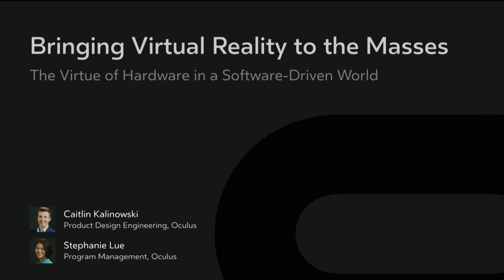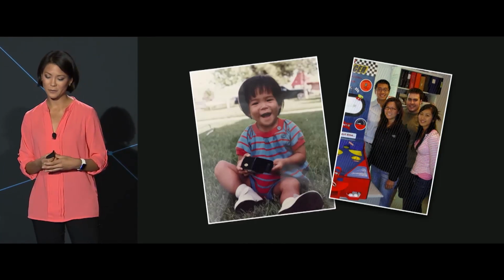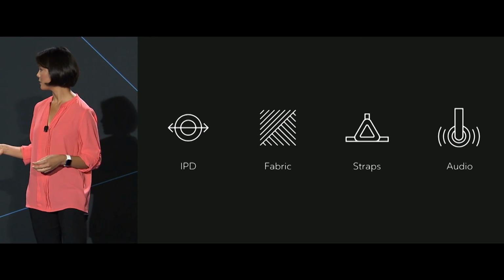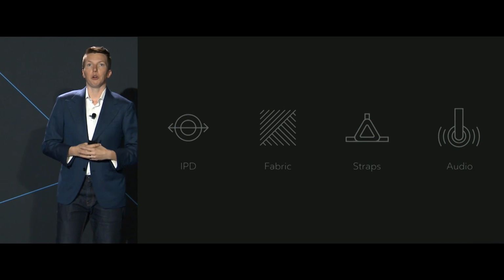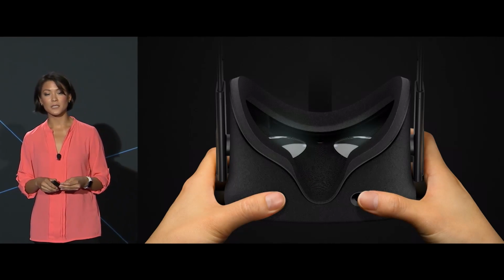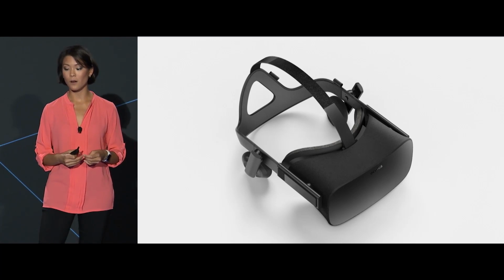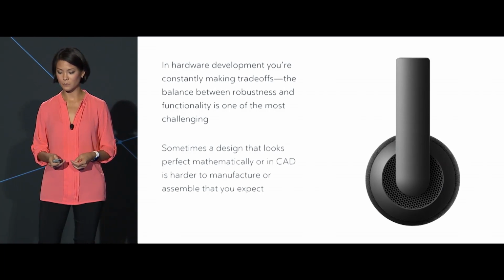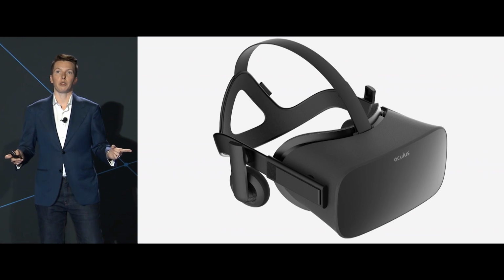Oculus Connect 2: Shipping Hardware: The Evolution of the Rift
Oculus Connect 2 is our second annual developer conference where engineers, designers, and creatives from around the world come together to learn about the future of the Oculus platform and push virtual reality forward.

Session Description:

Step behind the scenes and learn about the gritty side of developing the Rift. We’ll talk about the hardest elements in designing hardware for VR and the challenges we faced turning a 3D computer model into reality. You’ll learn about the difficult design decisions we made to get the Rift ready for people everywhere.

Speakers:

Caitlin Kalinowski, Oculus
Stephanie Lue, Oculus

Official Oculus Channels:
Oculus: ocul.us/Oculus